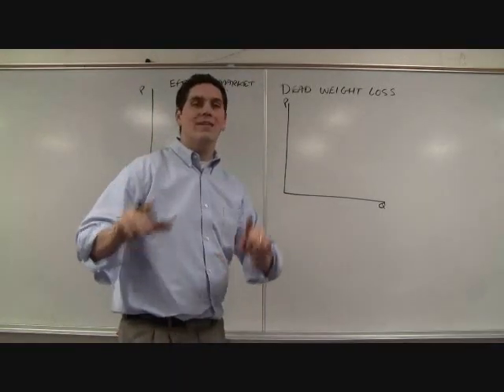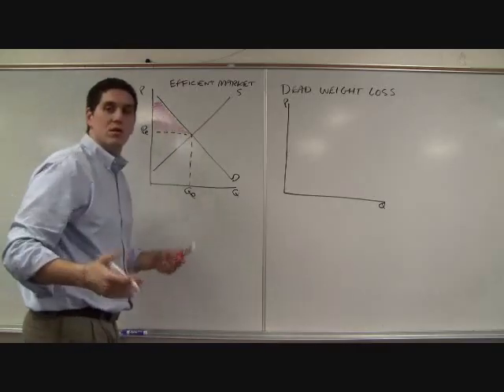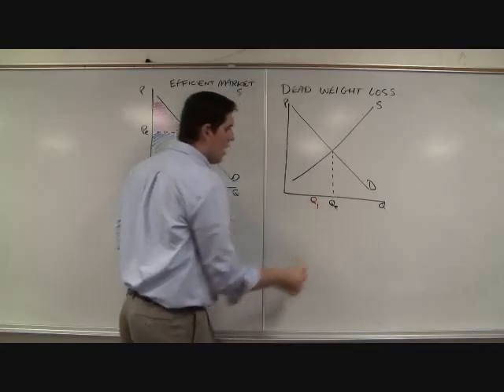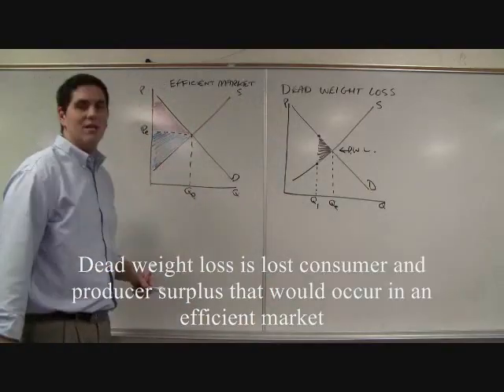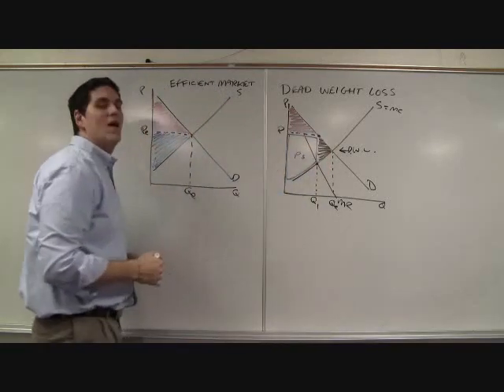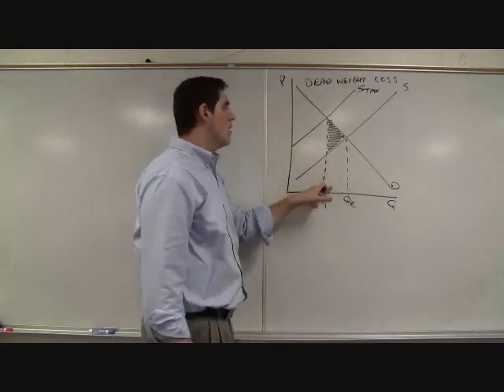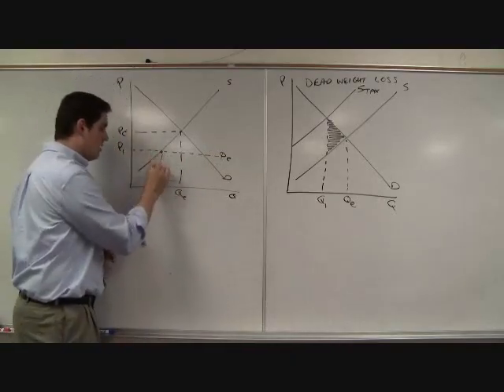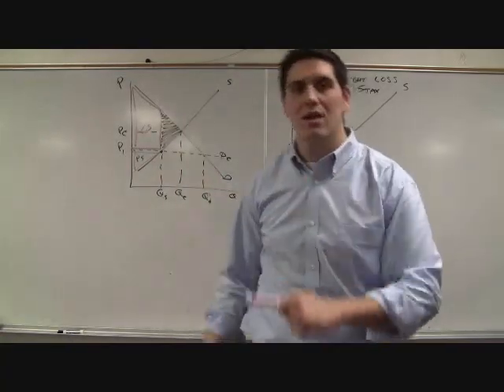Deadweight Loss- Key Graphs of Microeconomics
My explanation of deadweight loss (aka. efficiency loss). Watch the bonus round to see multiple examples of dead weight loss. Please keep in mind that these clips are not designed to teach you the key concepts. These videos are a review tool to help you better understand what you learned in class.